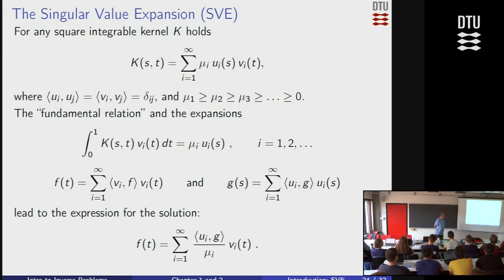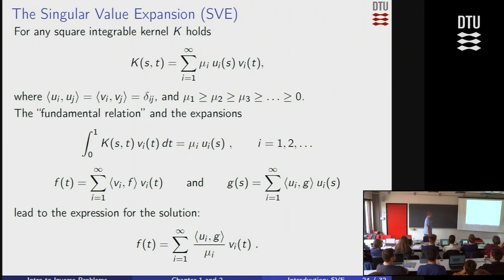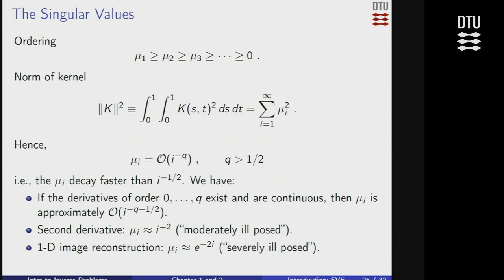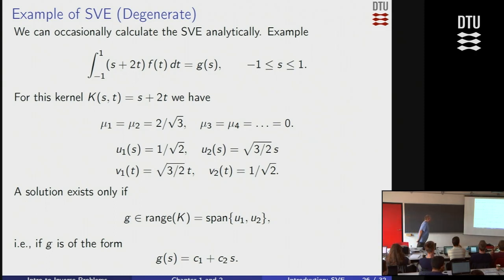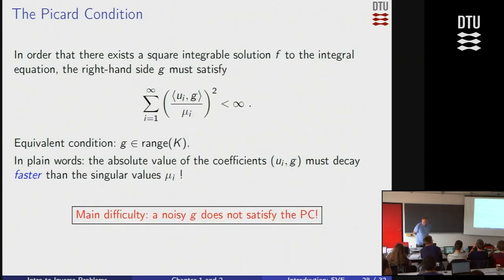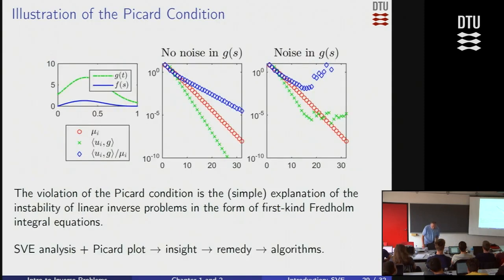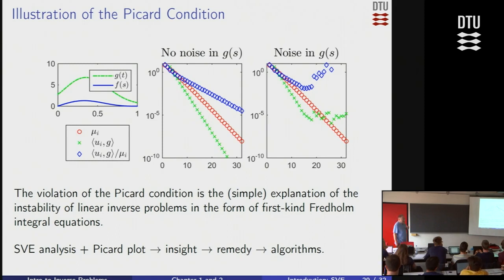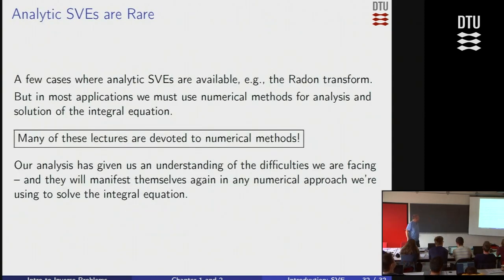Chap 2: Hadamard & Picard Conditions, Singular Value Expansion, Naive Reconstruction - 3